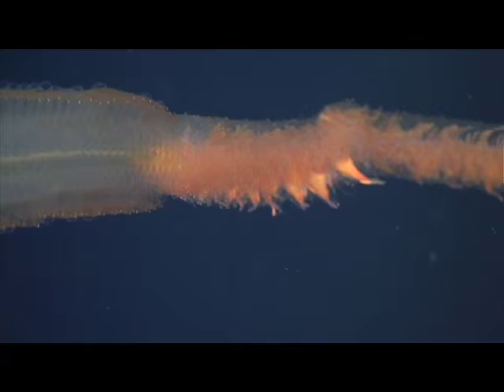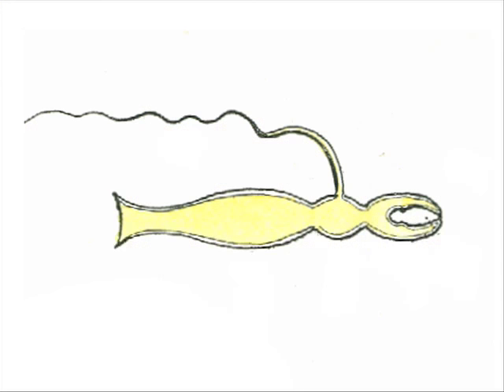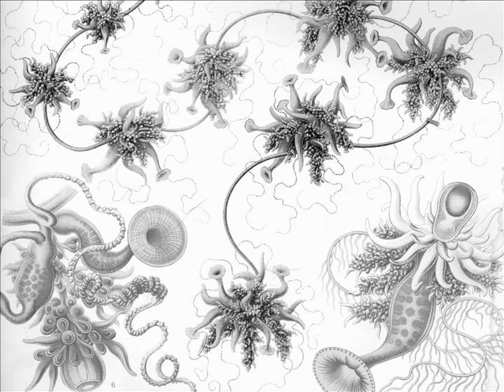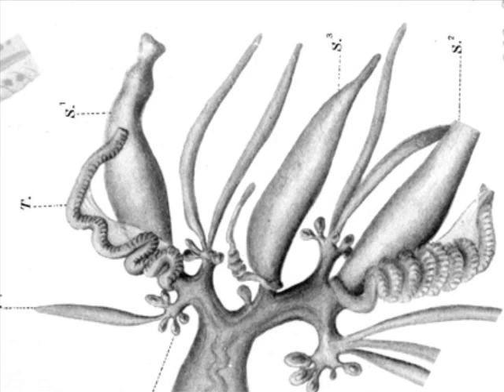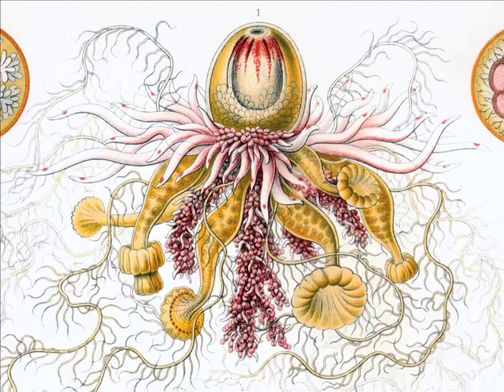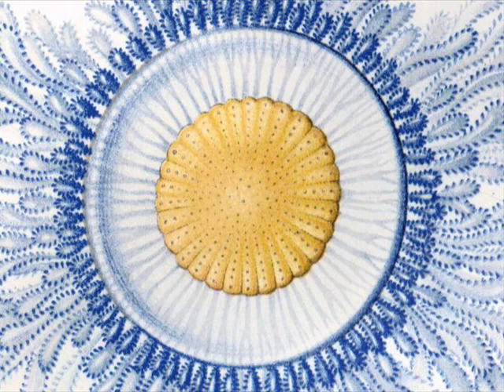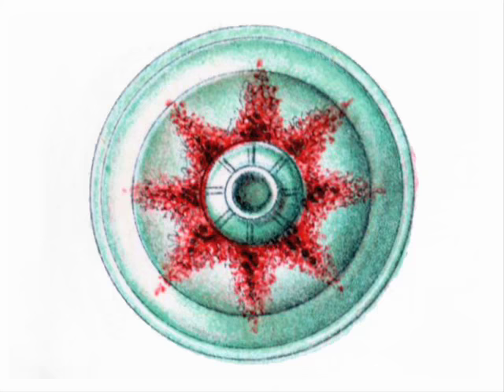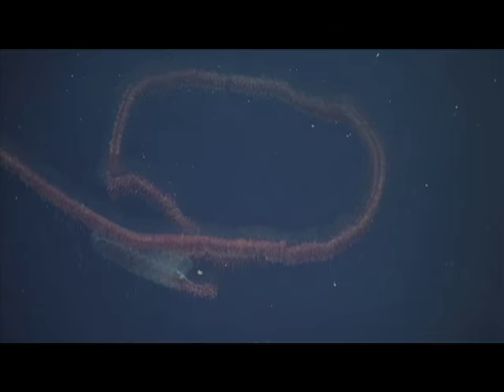CreatureCast - Siphonophores and Individuality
There are different ways to think of individuality. Individuality can refer to function- whether an organism operates and interacts with the world as a unit. A fish is a functional individual, but so is an ant colony. Individuality can refer to evolutionary descent. In this respect our liver is not an individual, there was no ancestral free-living livers out there that our liver is descended from. But our mitochondria are individuals in this sense. They evolved from free-living bacteria that became incorporated into other cells. Individuality can also refer to the process of evolution. In this sense an individual is any entity that has the properties necessary for evolution by natural selection- it reproduces and has variable heritable properties that influence the chances of survival. This could be a free living cell, a cell in a body, an entire multicellular organism, and even groups of organisms in some cases.

All of these definitions of individuality are in alignment in most of the organisms we are familiar with. A bird, a rose bush, and a fly are all individuals as functional entities, according to their ancestry, and as units of selection. This makes it easy to get lulled into thinking of individuality as a monolithic property.

A siphonophore colony is a functional individual. But a siphonophore colony is made up of many parts that are each equivalent to free living organisms such as sea anemones and “true” jellyfish. So by the evolutionary descent definition it is a collection of individuals. The colony as a whole is acted upon by natural selection, making it an individual in the sense of the process of evolution. But it is entirely unclear whether natural selection can act on the parts within the colony, as it does on our own cells when we get cancer, since we don’t know about the heritability between the parts of the colony.

Siphonophores, by forcing us to disentangle what we mean when we call something an individual, help us understand the evolutionary origins of individuality. These different aspects of individuality don’t necessarily evolve at the same time, and one or more of them can even be lost. Organisms like siphonophores provide glimpses of these different combinations of individuality.

Most of the stills are plates from the first papers describing siphonophores. They were published from the mid 1800’s to the early 1900’s by Henry Bryant Bigelow, Ernst Haeckel, and Karl Vogt.

The song New Homes is by Lucky Dragons, the siphonophore video is from Dr. Steve Haddock at MBARI, the podcast was produced by Sophia Tintori, and the video is published under a Creative Commons Attribution Non-Commercial Share Alike 3.0 license.